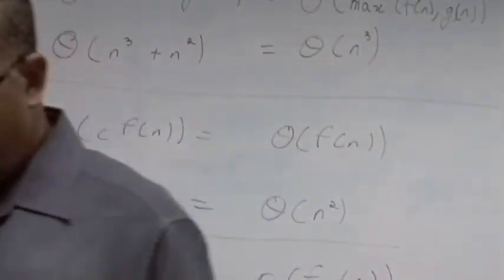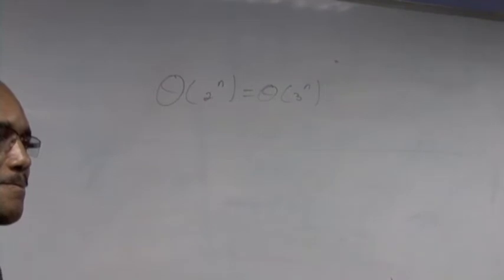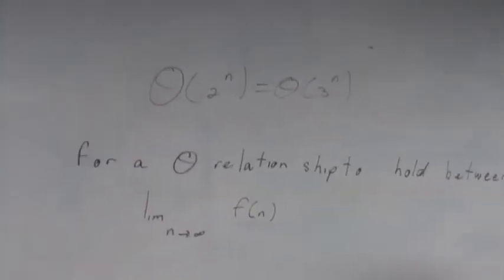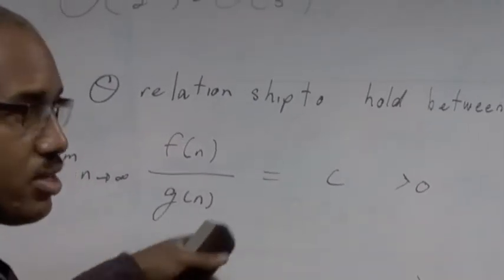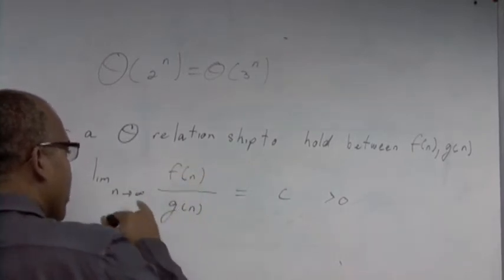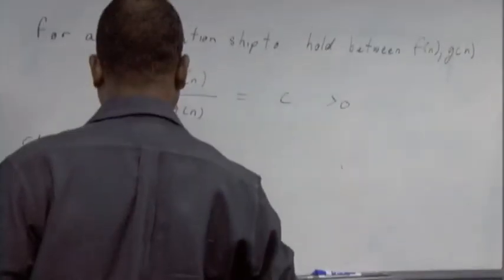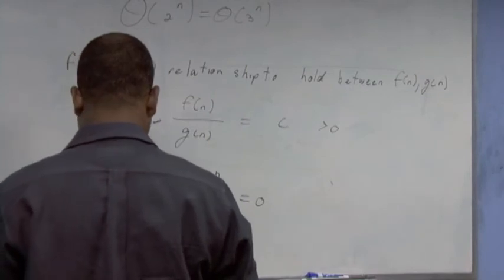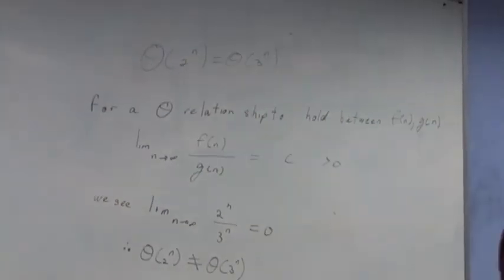CS20R tutorial2(20110426) part3